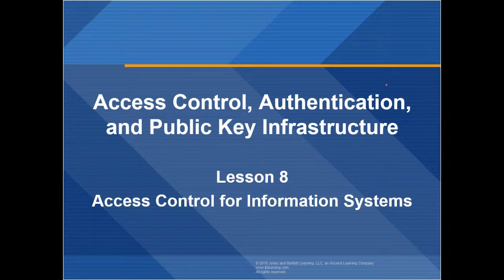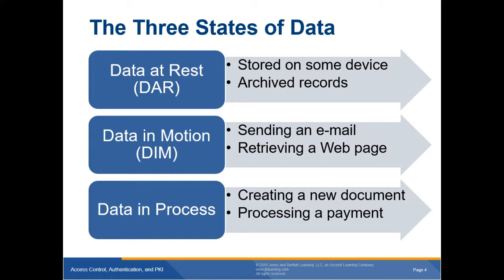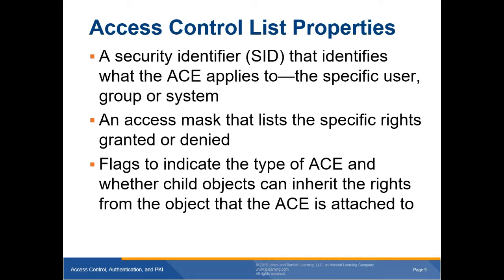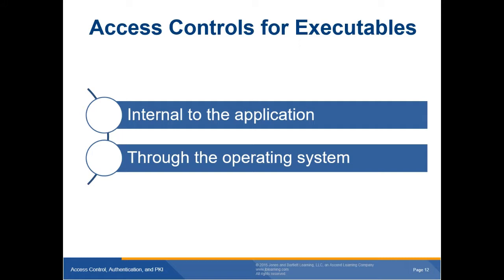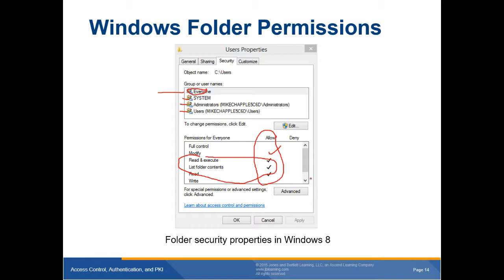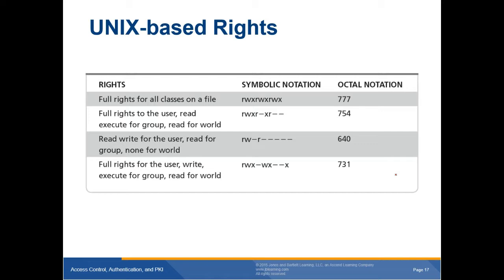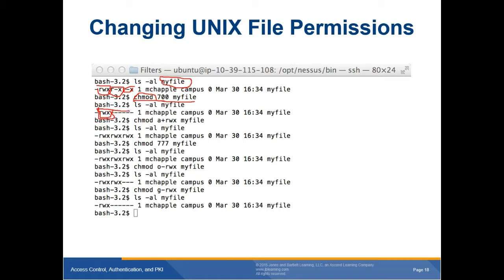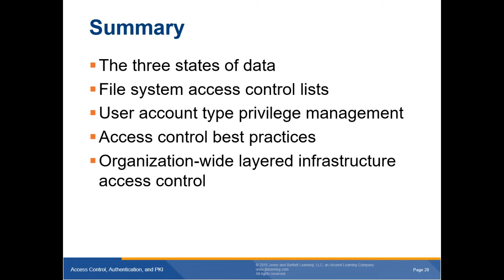ISOL 531 Access Control chapter eight PPP - Dr. Sal